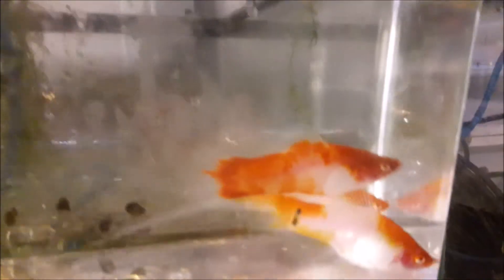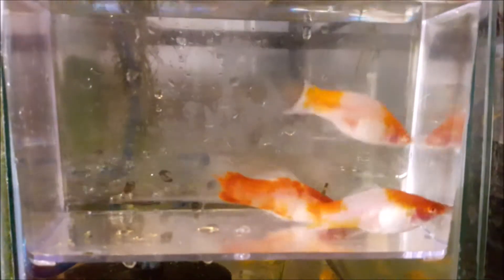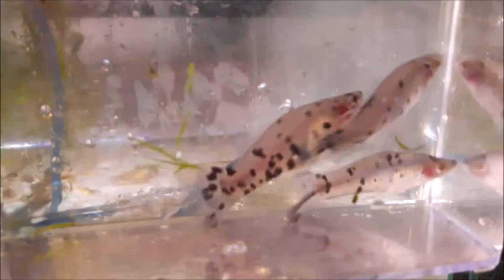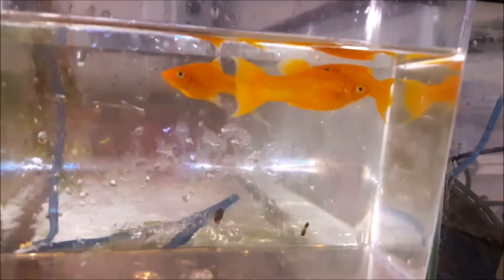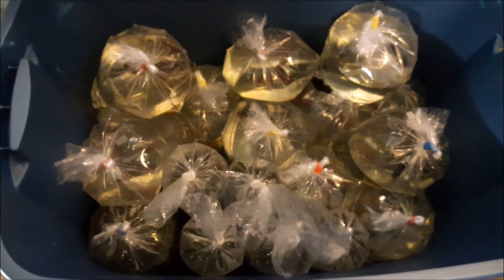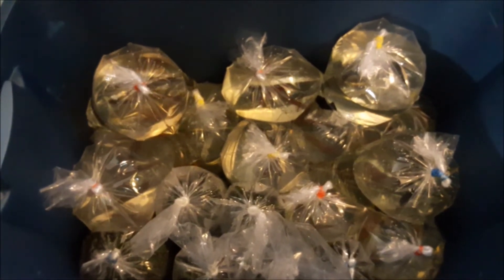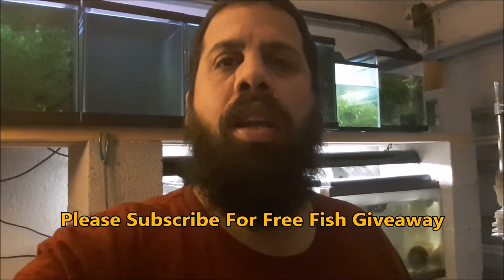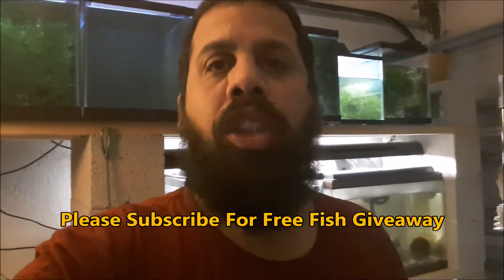FMAS Swap Meet 2017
FMAS 2nd Annual swap meet. At the Calusa Nature Center it turned out really nice. Lots of fish lots of equipment. Got to meet more fish keepers and promote the channel it was a good turnout nice learning experience for me.